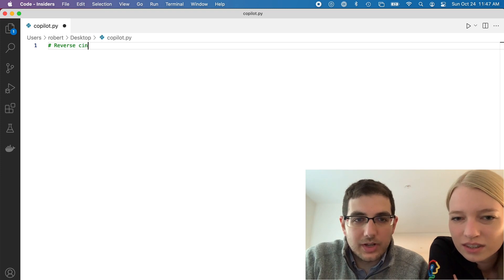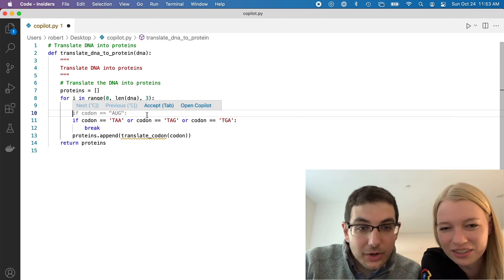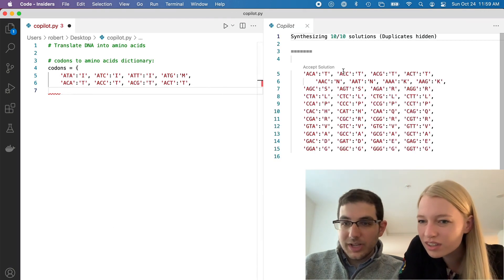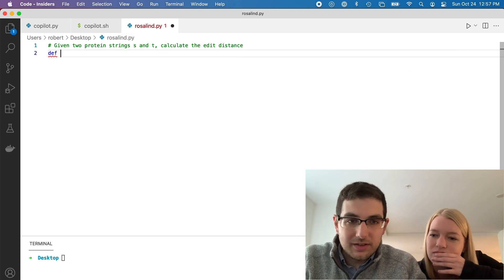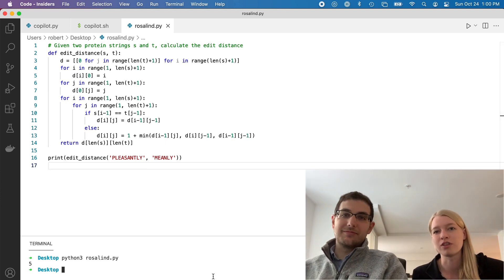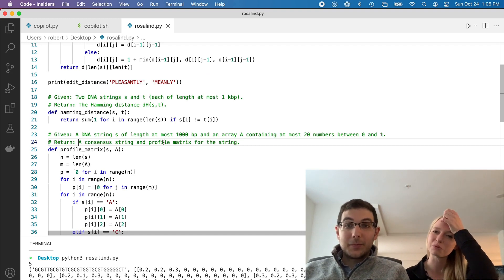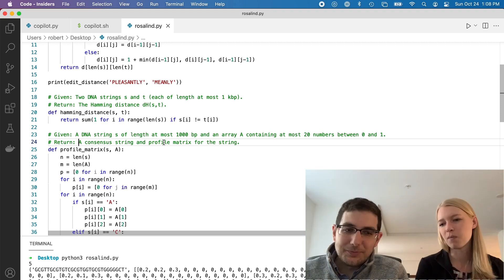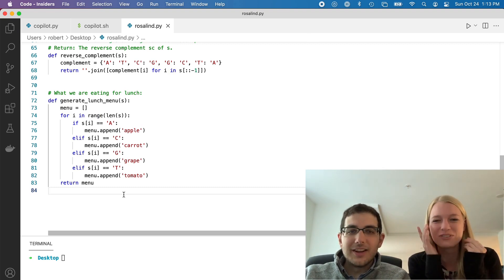Test-driving GitHub copilot for bioinformatics algorithms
We try out GitHub copilot on some bioinformatics algorithms in python with hilarious results.

00:00 Intro
00:20 Reverse complement
01:11 Translate DNA to protein
03:31 Edit distance
05:03 Look at it go!
07:19 What should we eat for lunch?